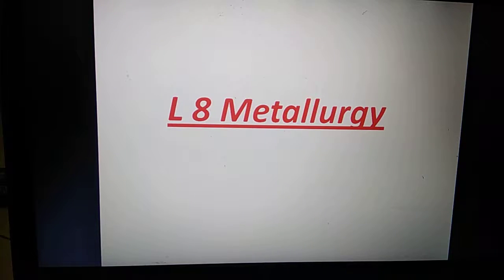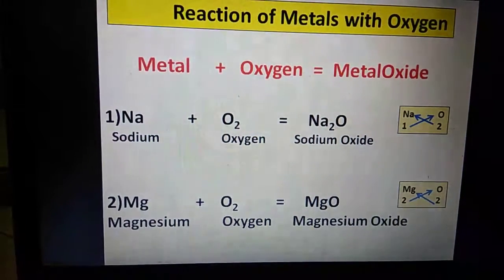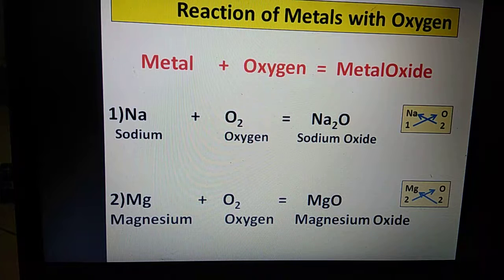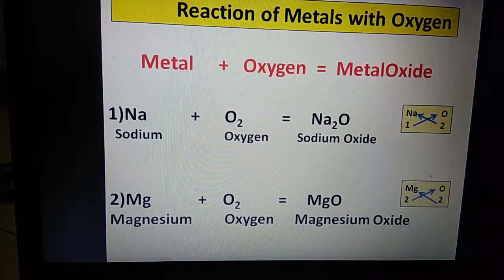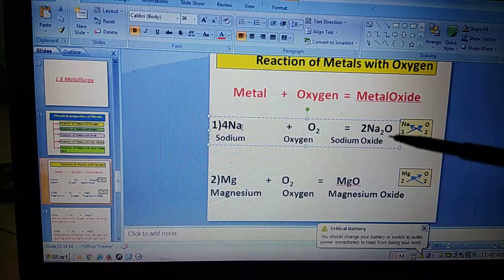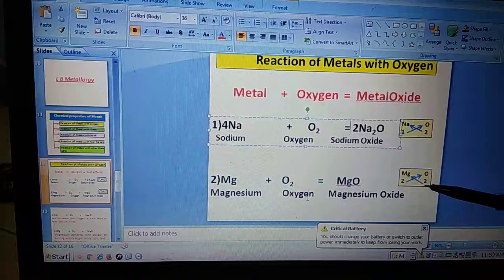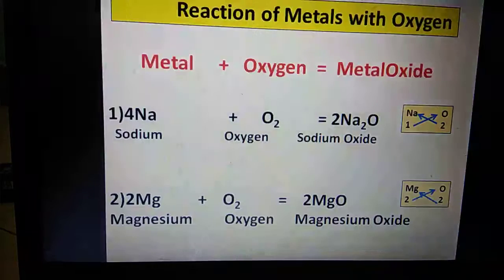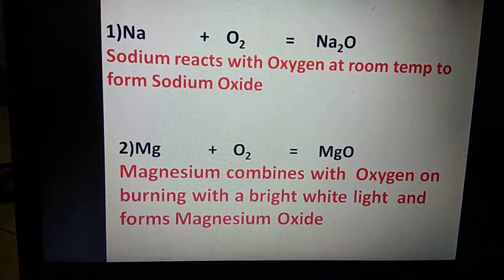Chemical properties of Metals Lecture3